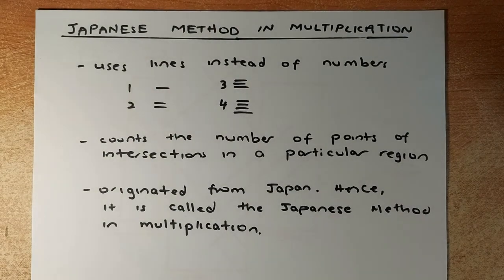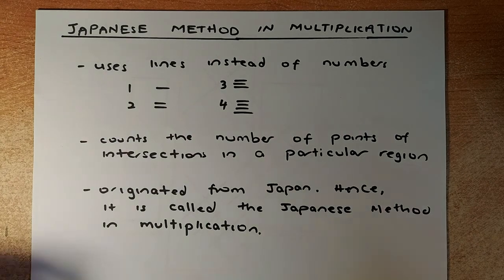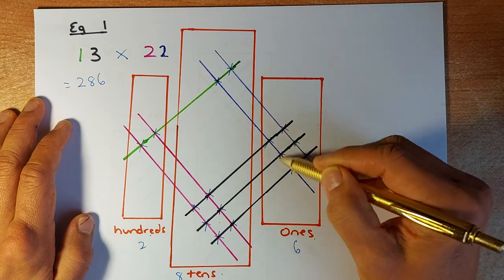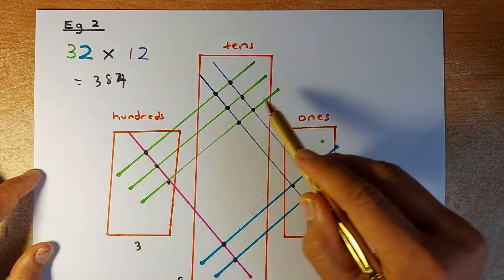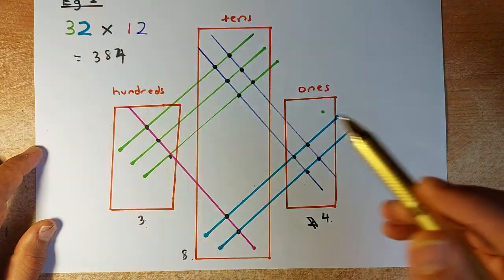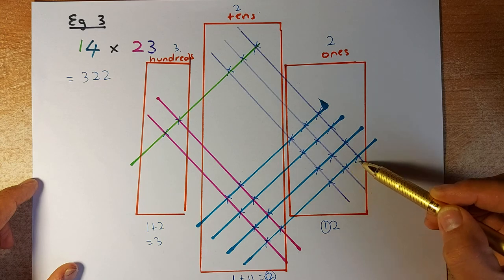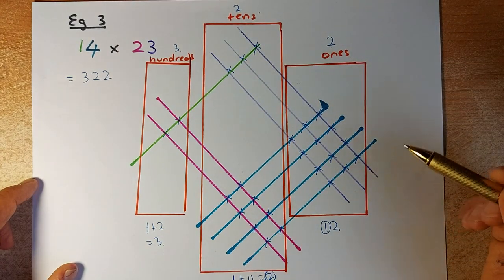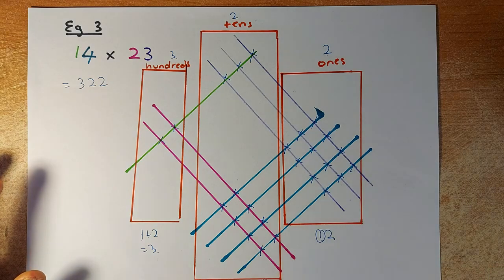Multiplication of 2 Two-Digit Numbers Using The Japanese Method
Good morning and welcome to another video on Mr. Ong Maths Lessons. Today, Mr. Ong is going to show you a method using lines (instead of numbers) to calculate the multiplication of 2 two-digit numbers. This method was discovered by the early Japanese and hence it is called the Japanese Method of Multiplication. It is about finding the number of intersections in three regions, namely the ones, tens, and hundreds regions. Here we will look at three examples and see how it is done. Cheers, and enjoy.